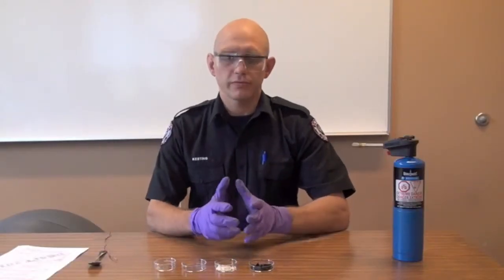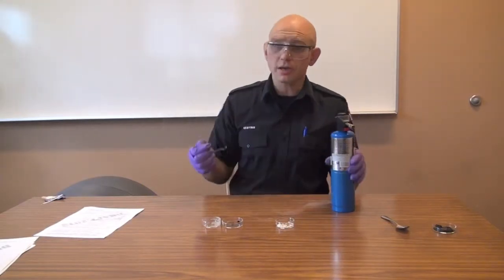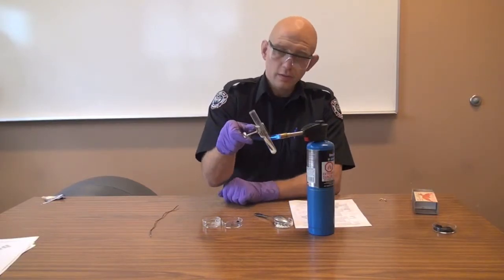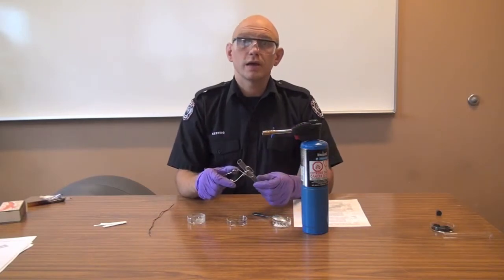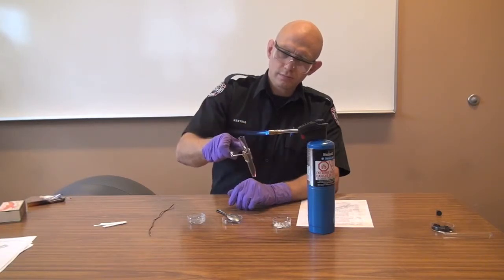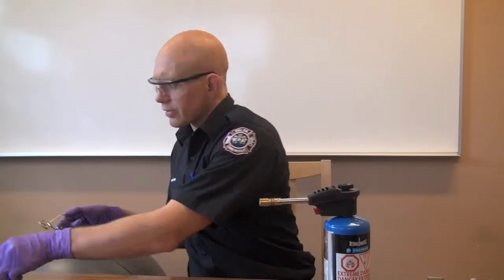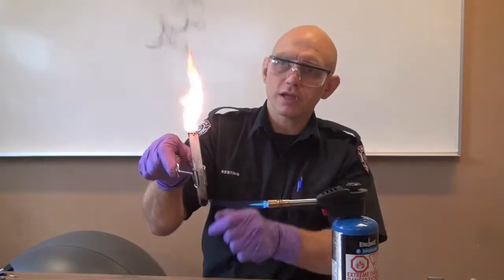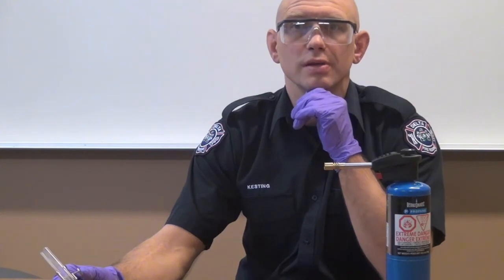5, Burn Tests for Unknown Solids at Hazmat Calls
A suggested procedure for hot wire, hot tube and burn testing of an unknown solid(s) at a hazmat call

Hazardous materials response and characterisation of unknown products or mixtures of products is an undeniably dangerous, ultra-hazardous activity.  This video is for information purposes only; use extreme caution and do not attempt any of the procedures or tests mentioned in this video if you have not been properly trained in them and have taken all proper safety precautions.  Use of this information is entirely at your own risk.  Furthermore these procedures are merely suggested guidelines, which change over time and/or be modified according to the specifics of the emergency at hand, without any modifications occurring to this video. The views and opinions expressed do not necessarily reflect those of Delta Fire and Emergency Services, the Corporation of Delta, or Delta Firefighters Local 1763.